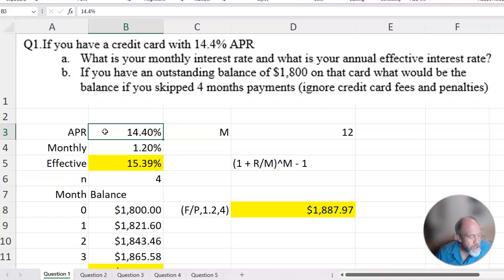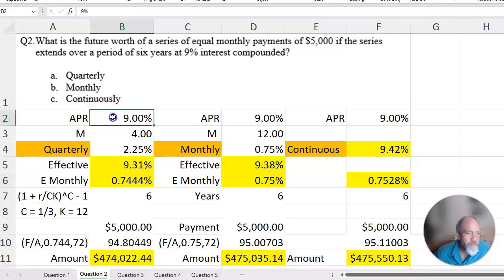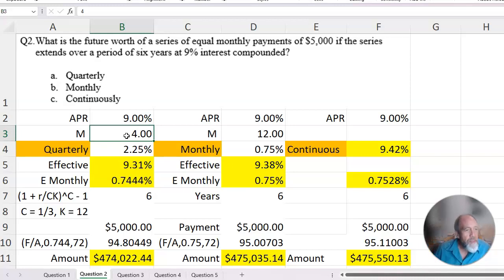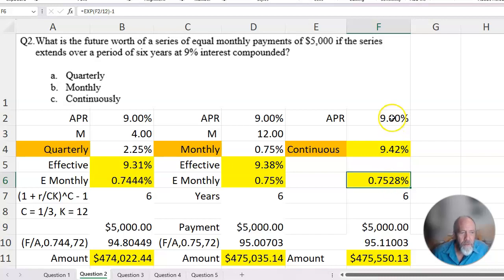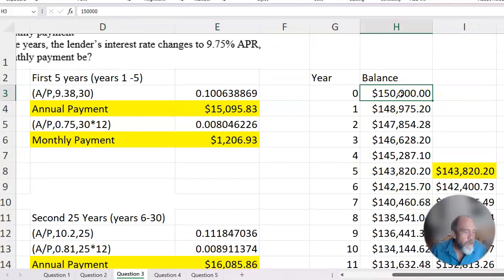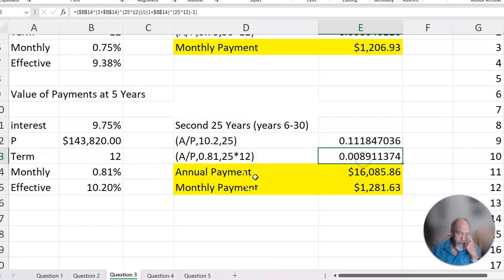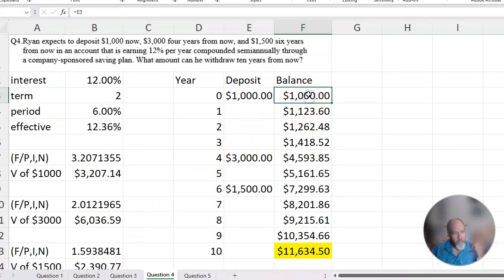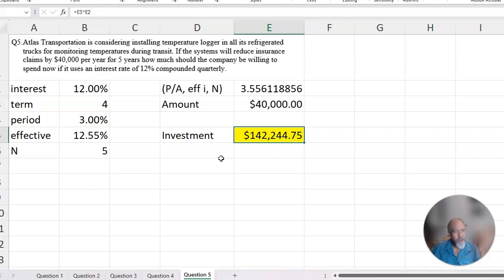EGN3613 Module 6 Example Calculations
Engineering Economics
Calculating effective interest rate, compounding, continuous compounding, variable APR
(Assignment Set 5)

Q1. If you have a credit card with 14.4% APR
a. What is your monthly interest rate and what is your annual effective interest rate?
b. If you have an outstanding balance of $1,800 on that card what would be the balance if you skipped 4 months payments (ignore credit card fees and penalties)

Q2. What is the future worth of a series of equal monthly payments of $5,000 if the series extends over a period of six years at 9% interest compounded?

a. Quarterly
b. Monthly
c. Continuously

Q3. You borrowed $150,000 with a 30-years payback term and a variable APR that starts at 9% and can be changed every five years

a. What is the initial monthly payment
b. If, at the end of the five years, the lender’s interest rate changes to 9.75% APR, what will the new monthly payment be?

Q4. Ryan expects to deposit $1,000 now, $3,000 four years from now, and $1,500 six years from now in an account that is earning 12% per year compounded semiannually through a company-sponsored saving plan. What amount can he withdraw ten years from now?

Q5. Atlas Transportation is considering installing temperature logger in all its refrigerated trucks for monitoring temperatures during transit. If the systems will reduce insurance claims by $40,000 per year for 5 years how much should the company be willing to spend now if it uses an interest rate of 12% compounded quarterly.